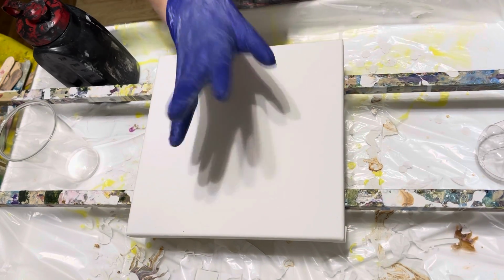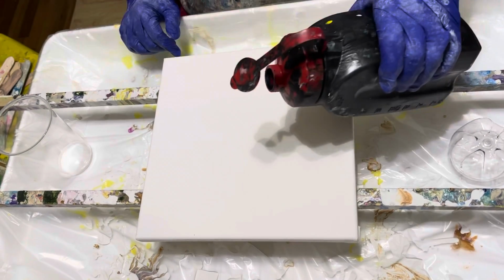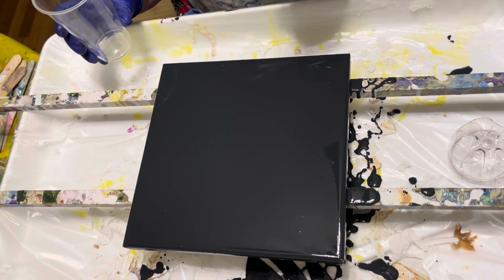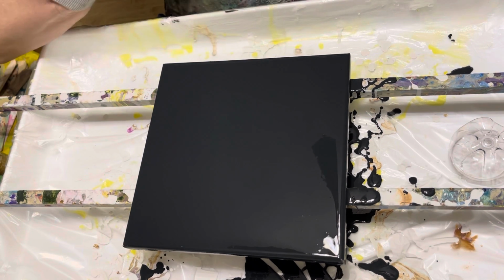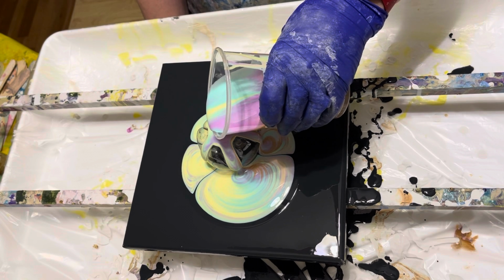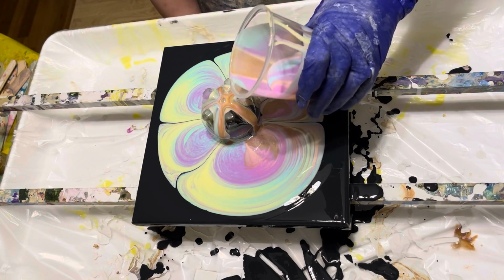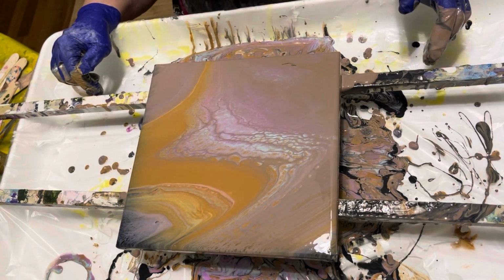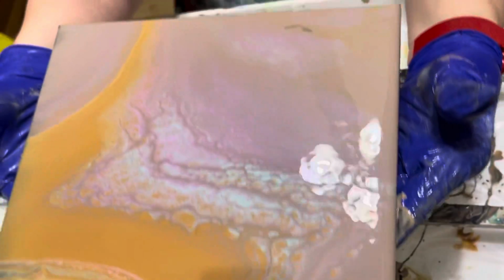Started a Flower But SURPRISE!!!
A 10 x 10 artist loft canvas from Michaels was used today in my video. My paints were mixed 1 part paint 2 parts floetrol and water if needed. I always use Golden GAC 800 in all my paints to prevent cracking.

Colors
Muntant shift
violet
turquoise
Art minds
smoked pearl
Deco art
caramel

I have been disabled for over 15 years and needed something to fill my days. I was overjoyed to discover to pour painting with acrylic paint. The colors are vibrant and I absolutely love all the different combinations you can get. I definitely will be enjoying this unique style of painting for a long time.